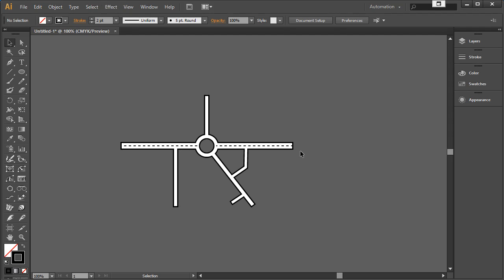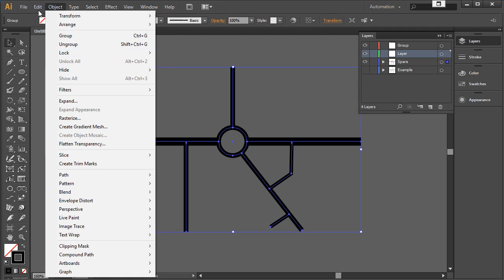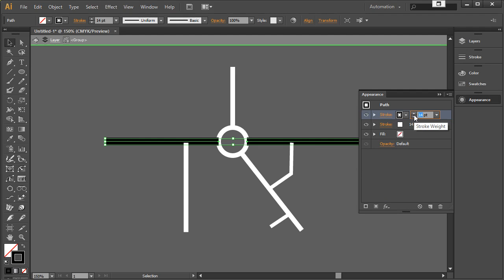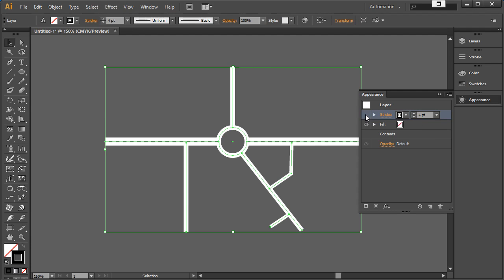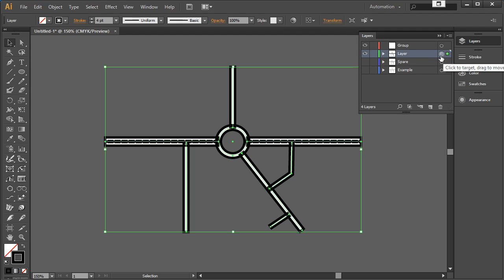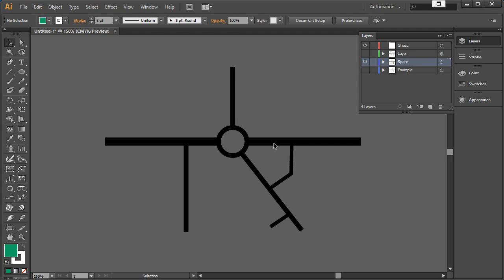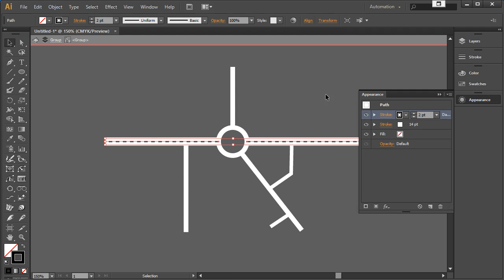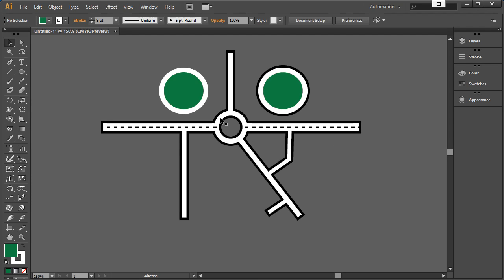Illustrator Tutorial ~ Outlining Paths (eg. to create outlined roads)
In this tutorial I go through steps to outline paths or strokes that can help when creating maps. This is done through the Appearance palette and can be applied to grouped objects or complete layers.